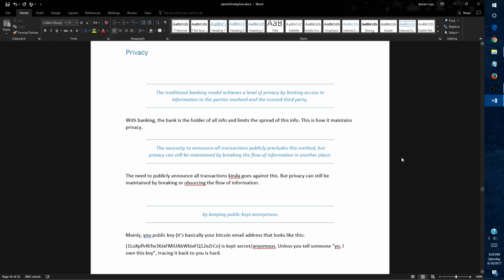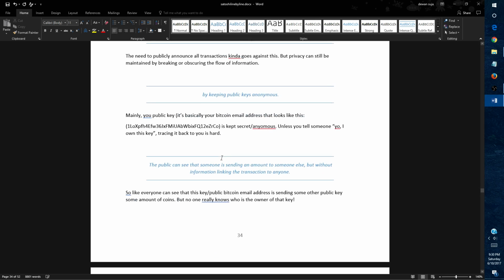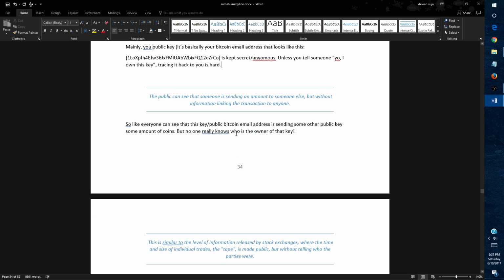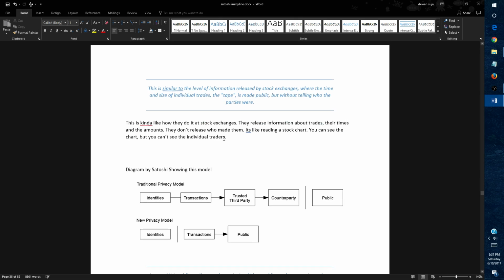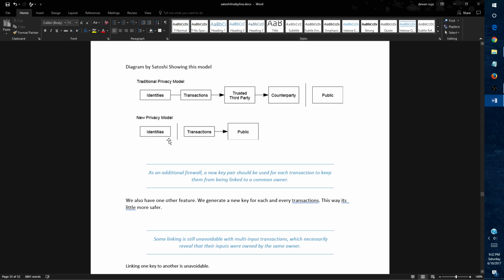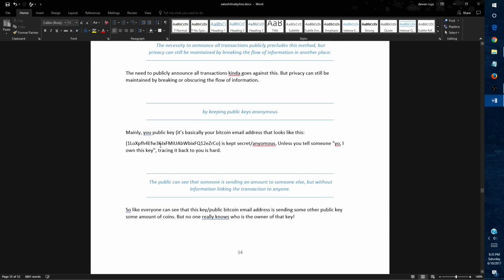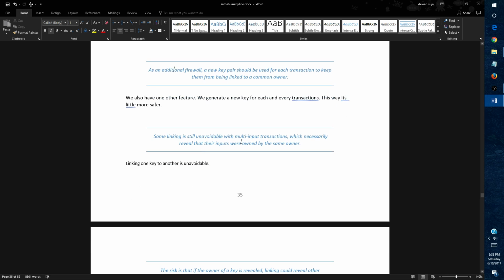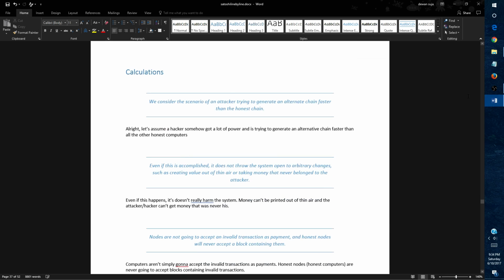Bitcoin Privacy Translated into Plain English for non technical people (10/12)